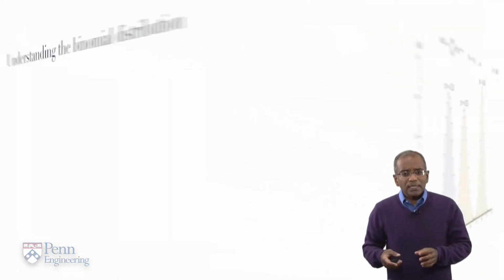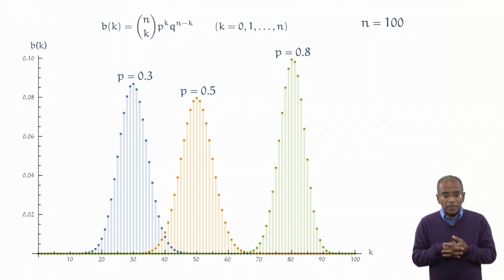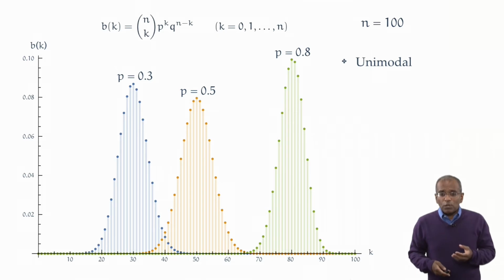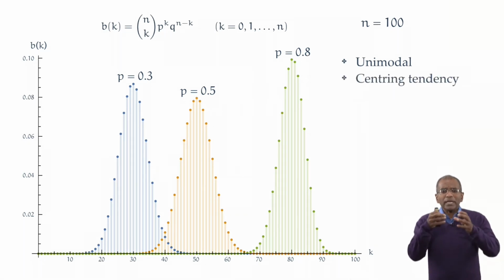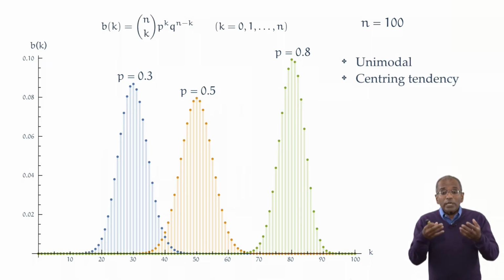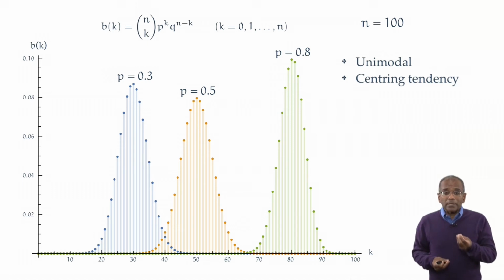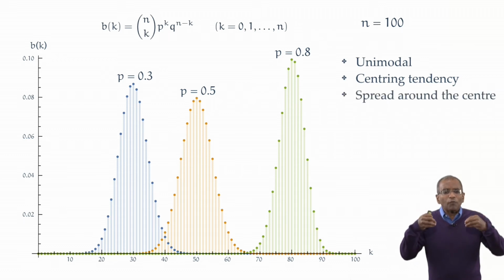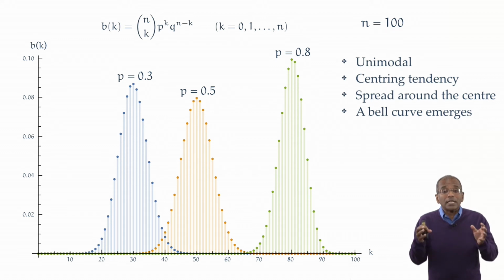Lecture 10.1: j. A binomial picture — [Probability | Santosh S. Venkatesh]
In which the viewer is reminded of the value of a picture and plausible properties of the binomial distribution are inferred from pictorial evidence.